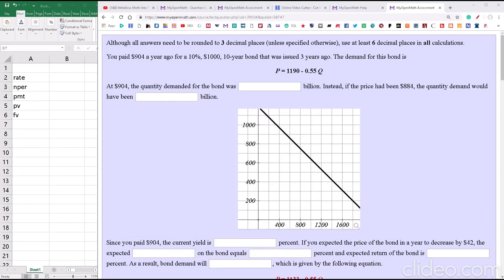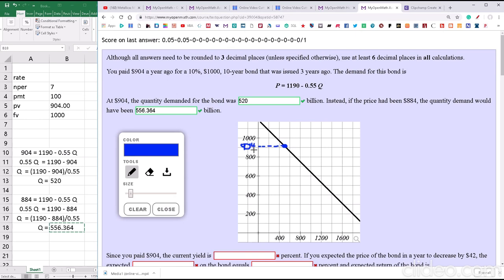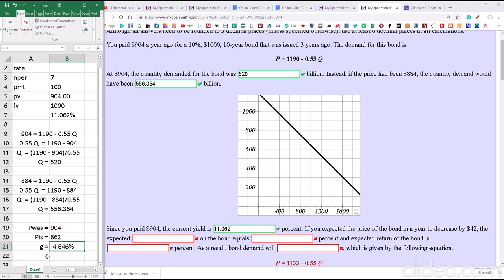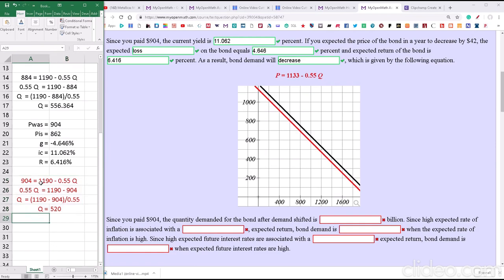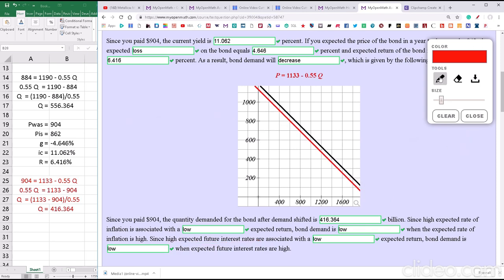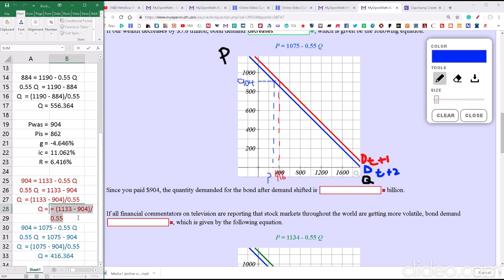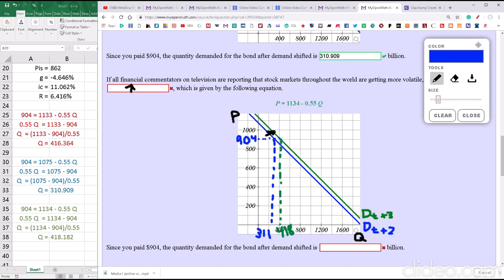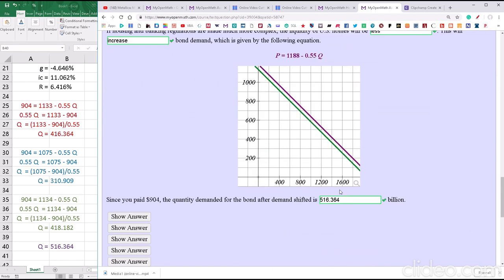Determinants of Bond demand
This video shows how bond demand is affected by changes in the expected return relative to other assets, liquidity relative to other assets, wealth, riskiness relative to other assets, expected inflation, and expected interest rates.